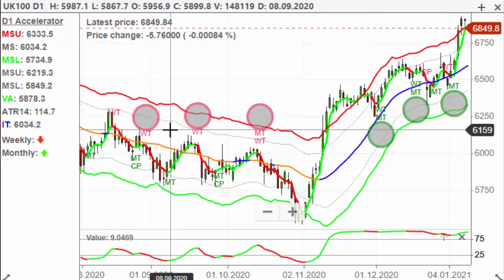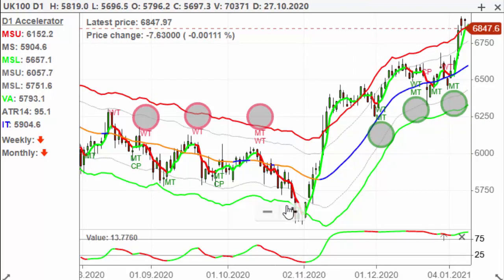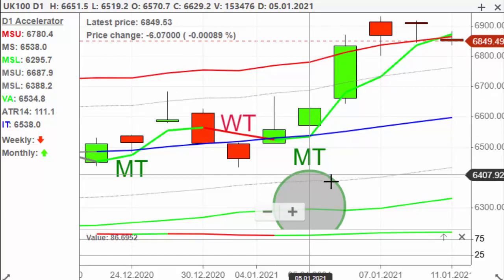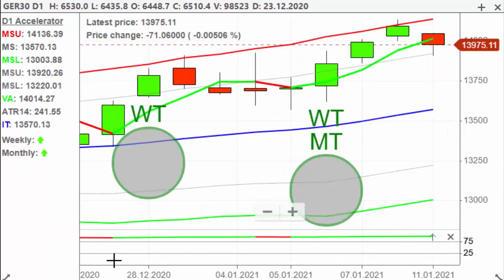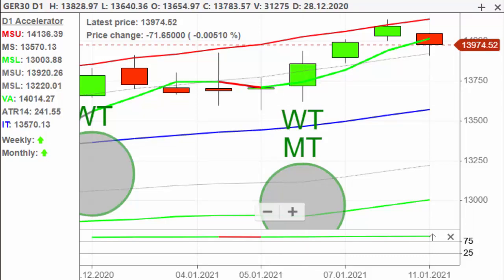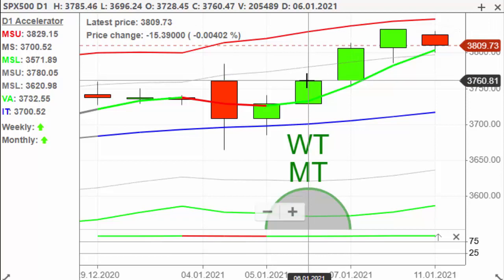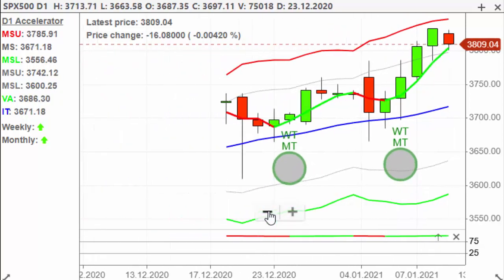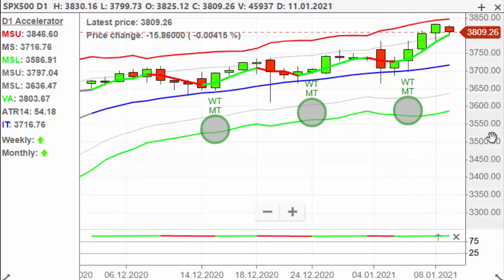Up over 1600 points within 3 days with this strategy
The Stock indices continue to move to positive territory as we see the Dax move to record highs this week. All in all, a very strong risk-on week for the stock market and US Dollar weakness, and Trendsignal traders saw that from the opportunities created. Adrian explains this latest batch of Stock index trades in today’s video; looking at buy trades on the FTSE100, GER30, US30 and SPK500 indices, all rallying considerably over the following 2-3 days after the Sniper signal was generated. A total movement of over 1600 points from a very clear rules based strategy.